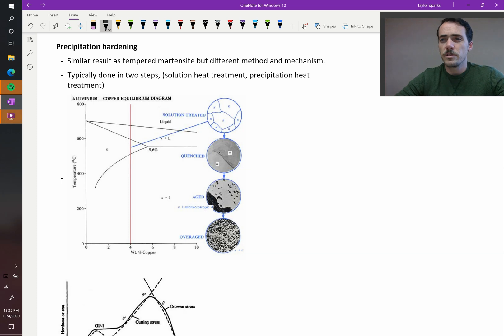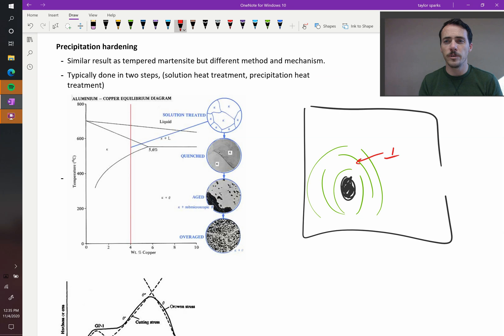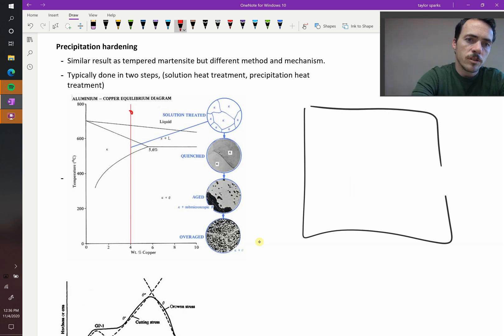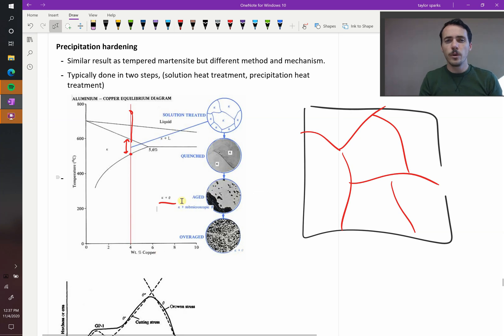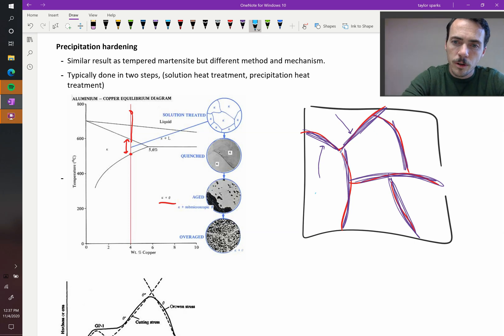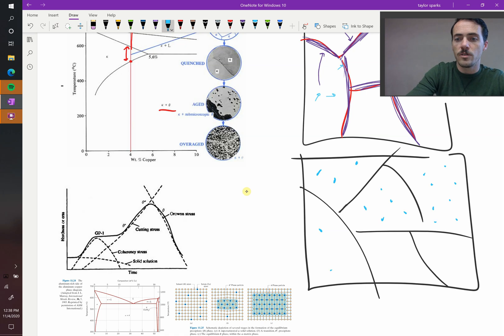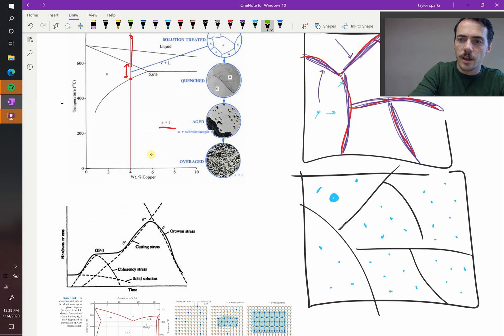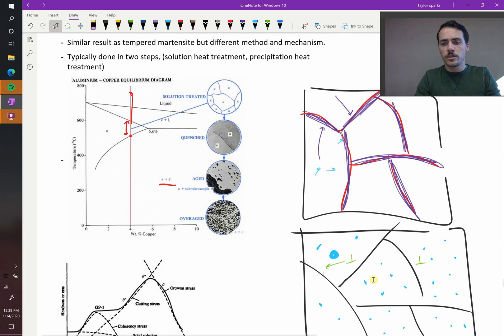Kinetics of precipitate strengthening and aging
We know precipitation of a secondary phase can provide a strengthening mechanism. Now we need to think about the rate at which we generate precipitates and how large they will be. If you grow them too large then you actually see that they are less effective. Therefore, we see a sweet spot in aging annealing time.